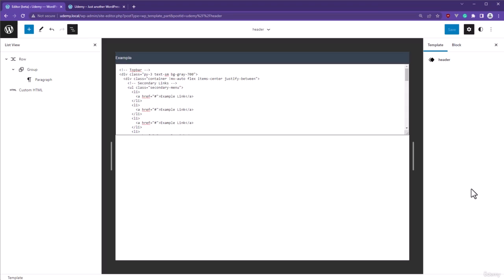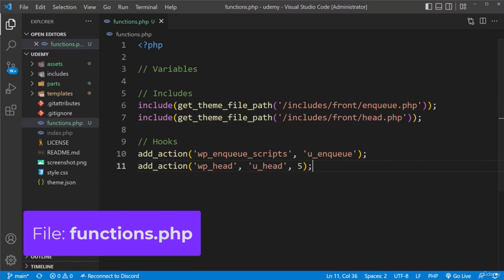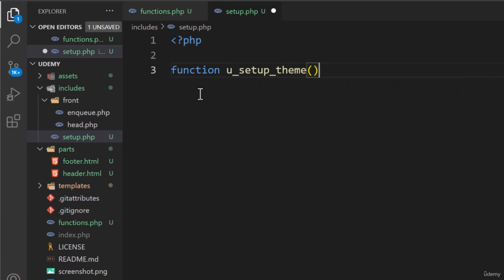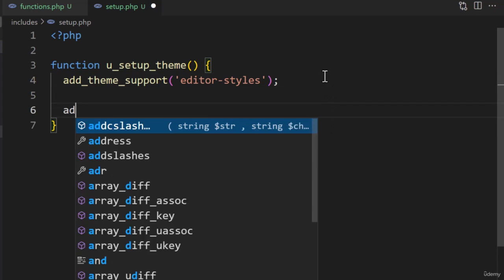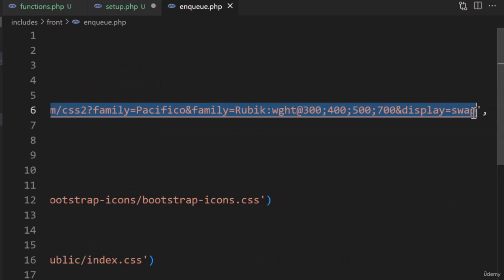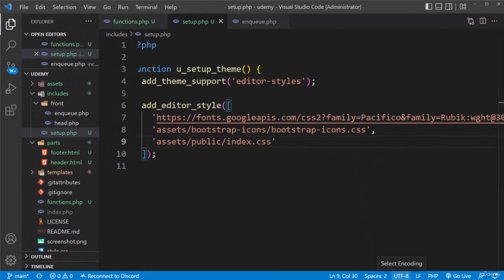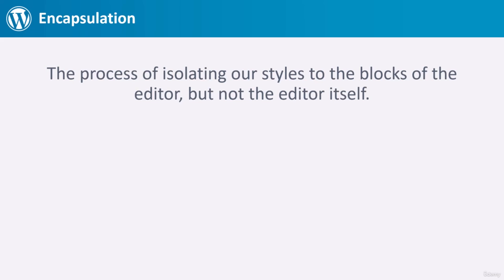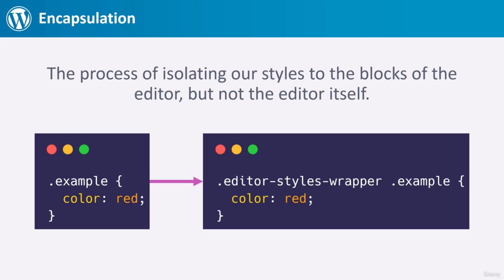67 Loading Editor Styles